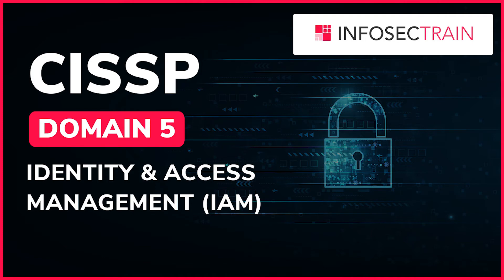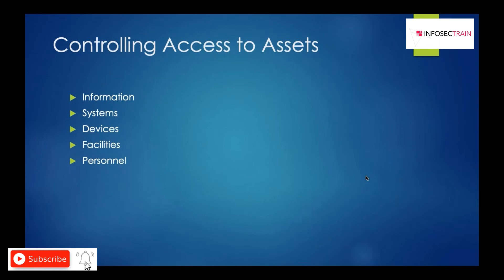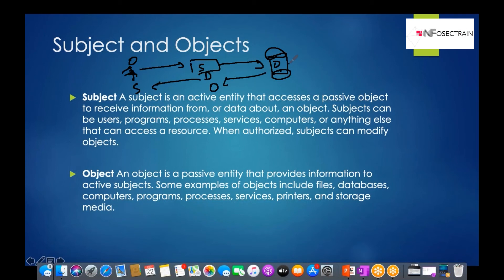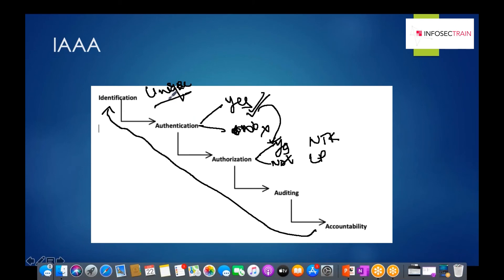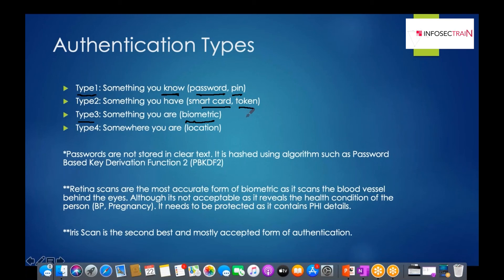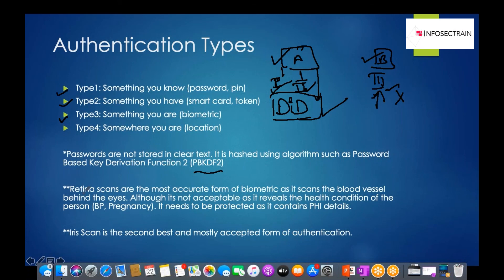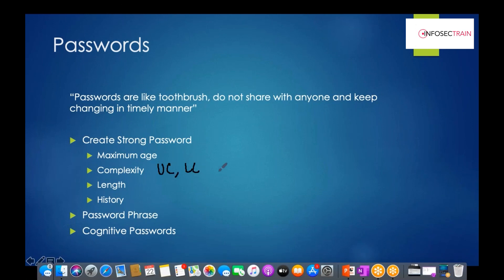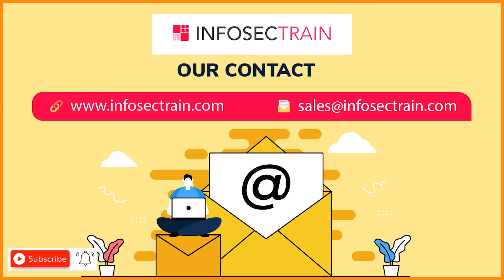CISSP Domain 5 Walkthrough: Identity & Access Controls Demystified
Welcome to InfosecTrain's comprehensive CISSP exam preparation series!

🔒 Gear up to conquer CISSP Domain 5: Identity & Access Management (IAM) with InfosecTrain's comprehensive PPEP training series!

🛡️ In this video series, we delve into the intricate world of IAM, covering essential concepts such as authentication, authorization, identity lifecycle management, and more. Gain a deep understanding of IAM frameworks, technologies, and best practices crucial for securing organizational assets.

👉 CISSP DOMAIN 5 | IDENTITY & ACCESS MANAGEMENT (IAM) | CISSP  EXAM PPEP TRAINING INFOSECTRAIN

0:00 Introduction
1:37 Controlling access to assets
3:53 Subject and objects
4:37 IAAAA
7:52 Authentication types

🛡️ Our expert instructors provide practical insights, real-world examples, and hands-on exercises to help you master IAM concepts effectively. Whether you're preparing for the CISSP exam or seeking to enhance your IAM skills, this training series is your ultimate resource.

Don't leave your CISSP success to chance. Join us for this engaging and informative training session to master CISSP Domain 5: Identity & Access Management and take your cybersecurity career to new heights.

To know more about CISSP – Certified Information Systems Security Professional 👉 and other training we conduct, please